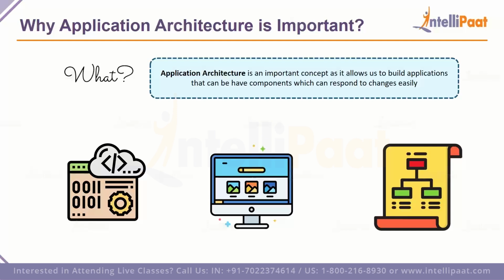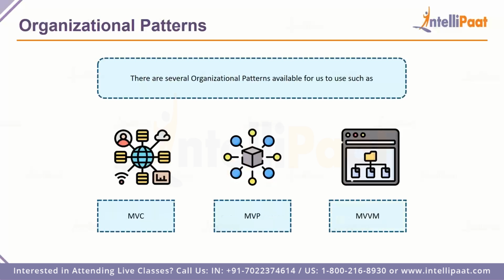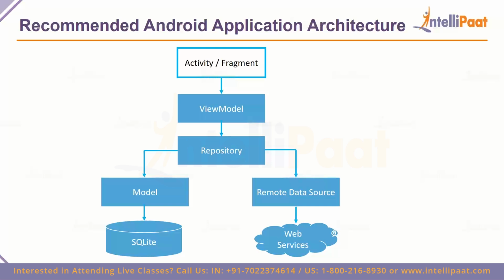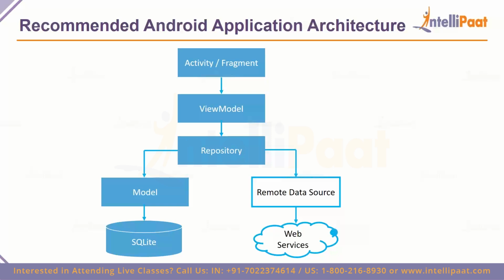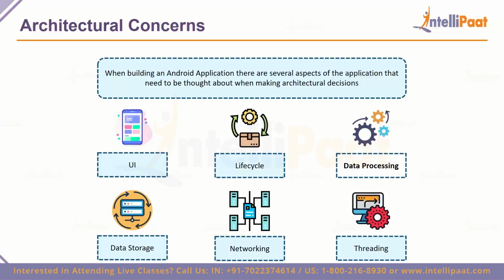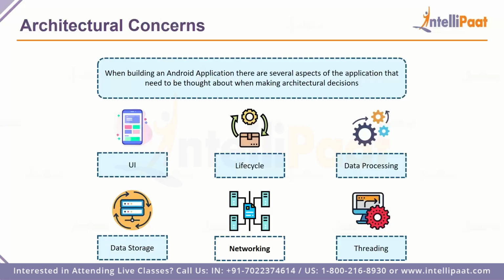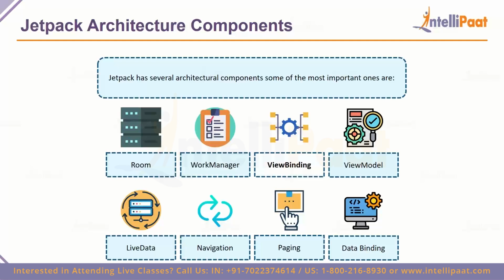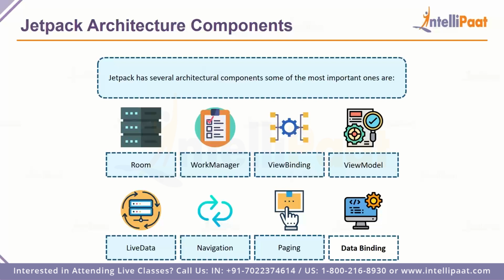Android Application Architecture | Android Application Tutorial | Android Jetpack | Intellipaat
In this Android Application Architecture video, you will learn about what is android, android applications, android application architecture, and android jetpacks. This is a must-watch Android Application Tutorial for everyone who wishes to learn about android and mobile development and make a career in it.

🔵The following are covered in this video:
00:00 - Android Application Architecture
00:56 - What is Application Architecture?
06:21 - Why Application Architecture is Important?
09:33 Architecture vs Organization
13:07 - Architectural Patterns
16:27 - Organizational Patterns
22:27 - Recommended Android Application Architecture
36:36 - Architectural Concerns
54:35 - What is Android Jetpack?
58:28 - Jetpack Architecture Components

Are you looking for something more? Enroll in our Android certification course and become a certified Professional All the training is instructor-led training provided by Intellipaat which is completely aligned with industry standards and certification bodies.

Got any questions about programming languages? Ask us in the comment section below.
🔵 Intellipaat Edge

1. 24*7 Lifetime Access & Support
2. Flexible Class Schedule
3. Job Assistance
4. Mentors with +14 yrs
5. Industry Oriented Courseware
6. Lifetime free Course Upgrade